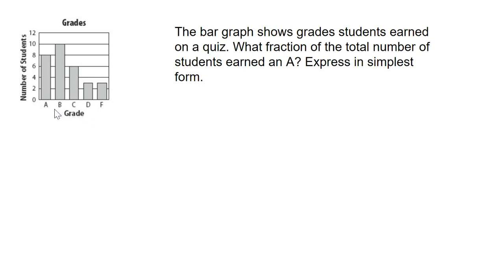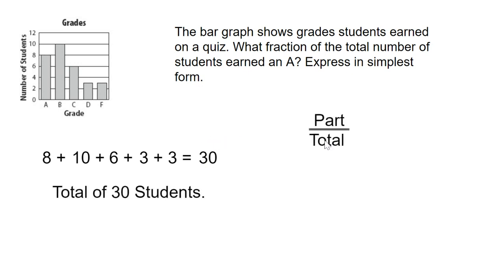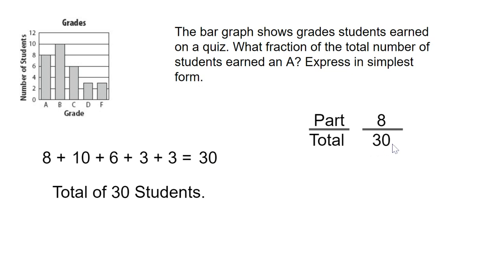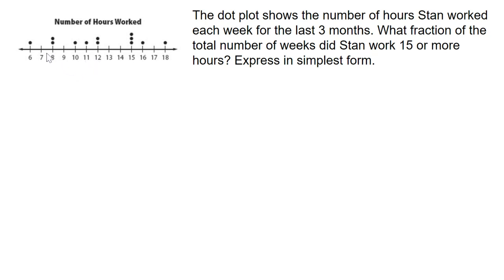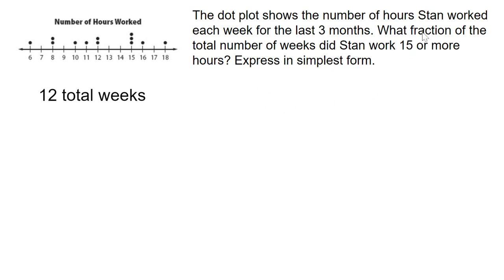4-9 Bar Graphs and Dot Plots